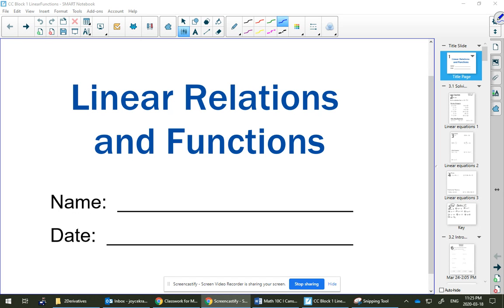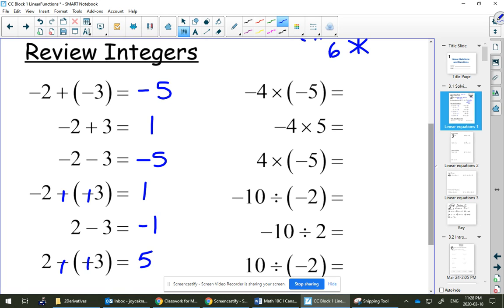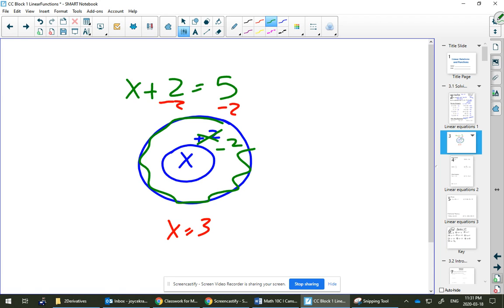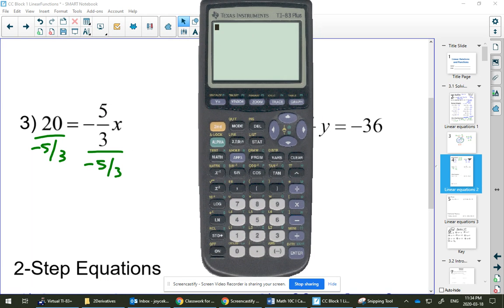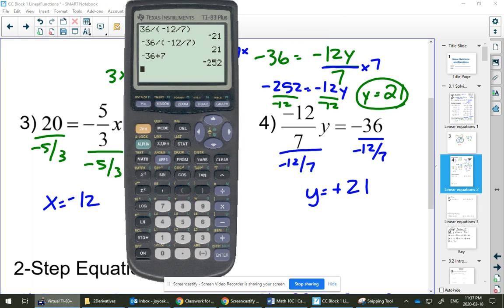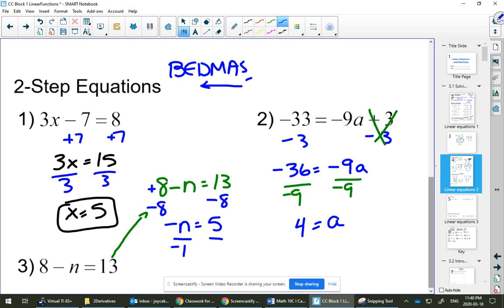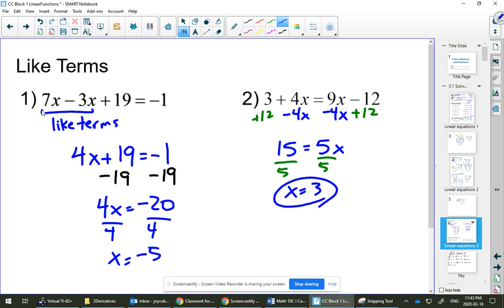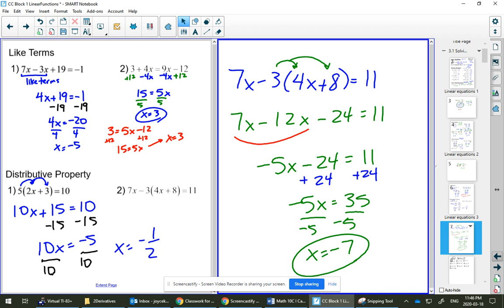M10C 3.1 Solving Equations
This video is intended as a review of algebra and solving and equations.